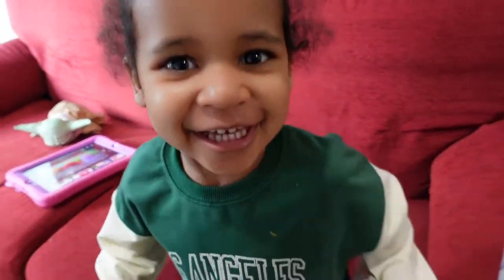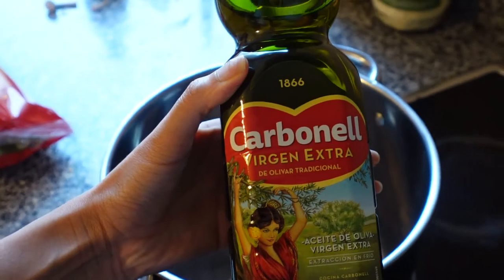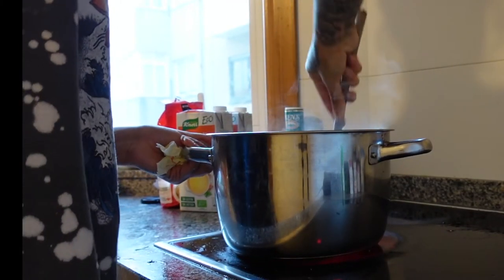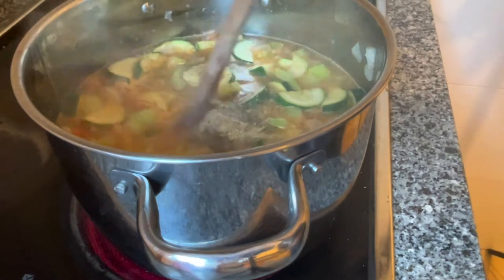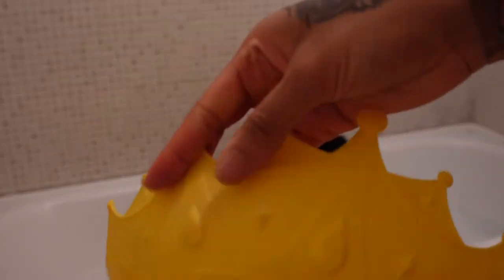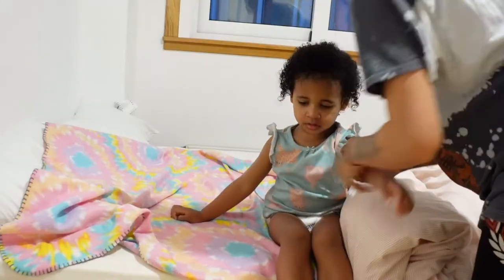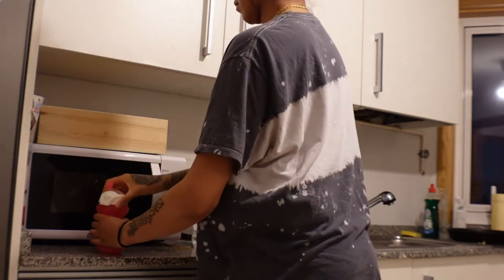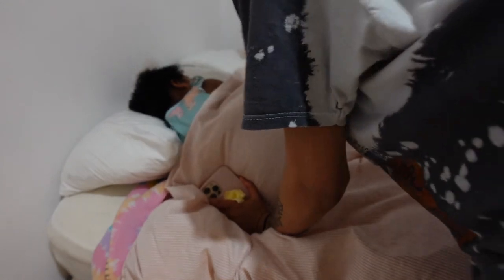Toddler Nighttime Routine | Hair Wash Day | Shampoo Shield | Cook with me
I hope you guys enjoy this nighttime routine ft. my baby girl Yomi! This is my first voiceover video so let me know how you guys like it! If you guys want to see any specific types of videos comment them down below! 💕

Shampoo shield from Amazon -